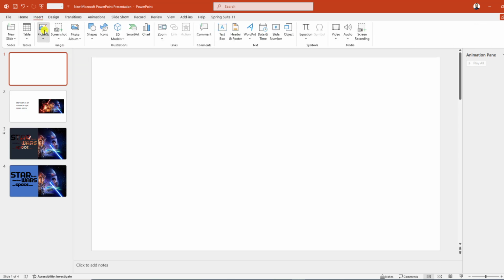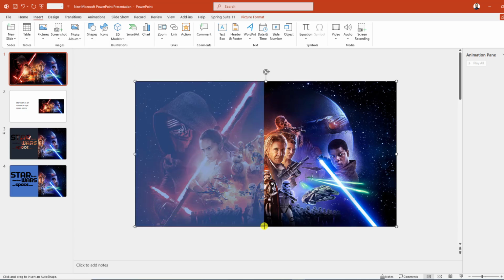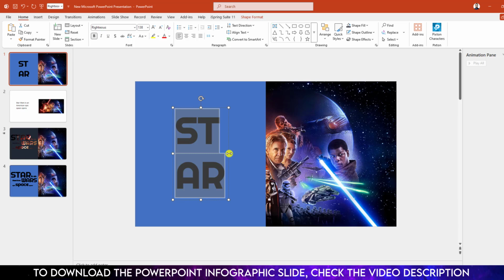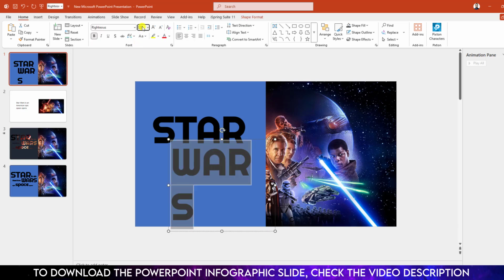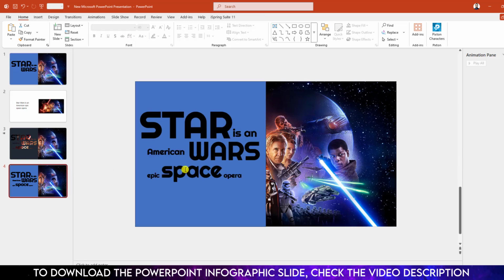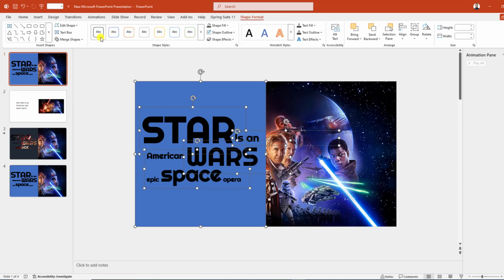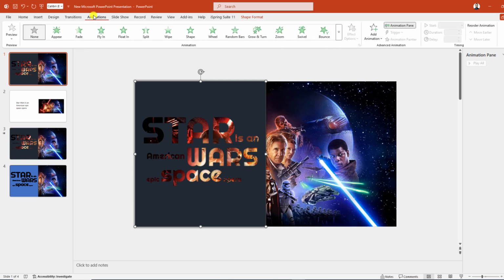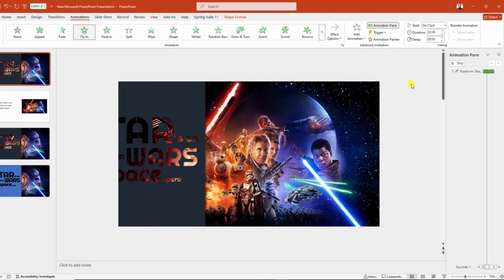How to make your PowerPoint more Cool | Creative PPT Slide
Do you Want to make your PowerPoint slides more creative and cool? In this video, I will show you easy tips to design unique slides that stand out. Learn how to add creative elements and make your presentations more fun and professional. Perfect for anyone who wants to make better slides in PowerPoint